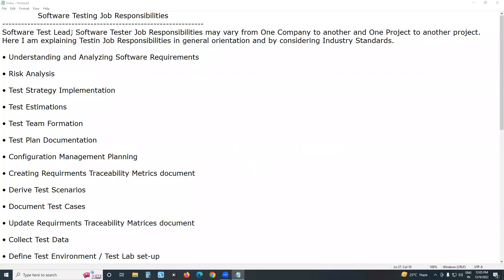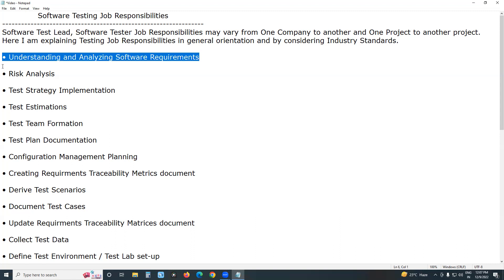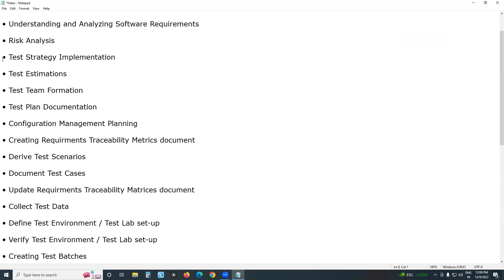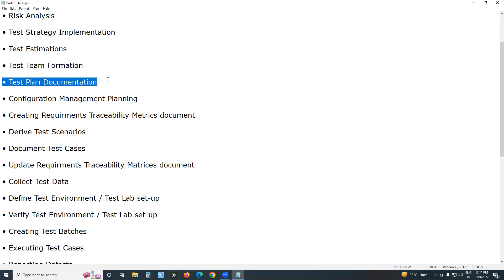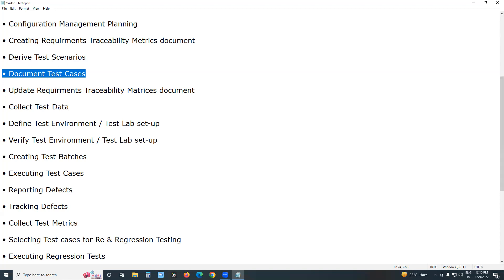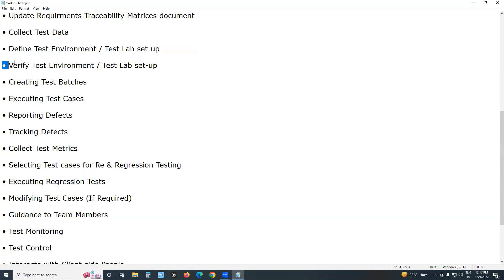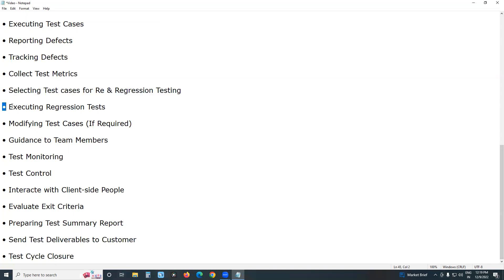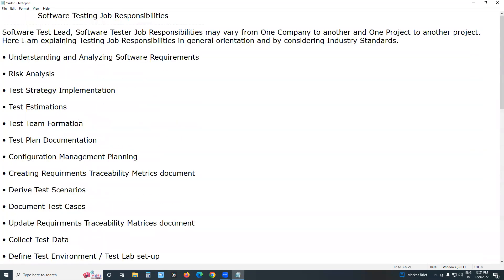Software Testing Job Responsibilities | Manual Testing Job Responsibilities | G C Reddy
Software Test Lead, Software Tester Job Responsibilities may vary from One Company to another and One Project to another project. Here I am explaining Testing Job Responsibilities in general orientation and by considering Industry Standards.

• Understanding and Analysing Software Requirements
• Risk Analysis
• Test Strategy Implementation
• Test Estimations
• Test Team Formation
• Test Plan Documentation
• Configuration Management Planning
• Creating Requirements Traceability Metrics document
• Derive Test Scenarios
• Document Test Cases
• Update Requirements Traceability Matrices document
• Collect Test Data
• Define Test Environment / Test Lab set-up
• Verify Test Environment / Test Lab set-up
• Creating Test Batches
• Executing Test Cases
• Reporting Defects
• Tracking Defects
• Collect Test Metrics
• Selecting Test cases for Re & Regression Testing
• Executing Regression Tests
• Modifying Test Cases (If required)
• Guidance to Team Members
• Test Monitoring
• Test Control
• Interact with Client-side People
• Evaluate Exit Criteria
• Preparing Test Summary Report
• Send Test Deliverables to Customer
• Test Cycle Closure

1. Manual Testing Video Tutorial

2. Manual Testing Material PDF Download

3. Manual Testing Real Time Interview Questions

4. Quiz on Manual Testing Fundamentals
1.0 Software Development Life Cycle

1. A Sample BRS Document

2. A Sample SRS Document

3. A Sample Test Strategy Document
1. Advantages and Disadvantages of Manual Testing

2. Manual Testing vs Automation Testing

3. Software Testing Live Project